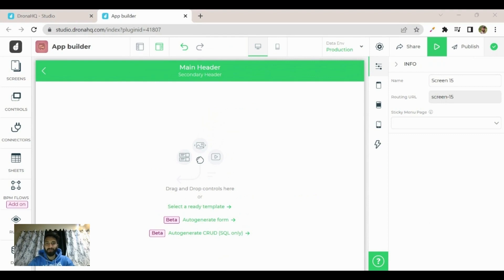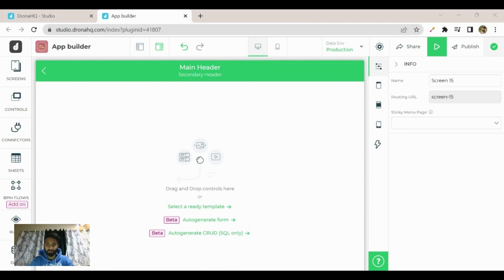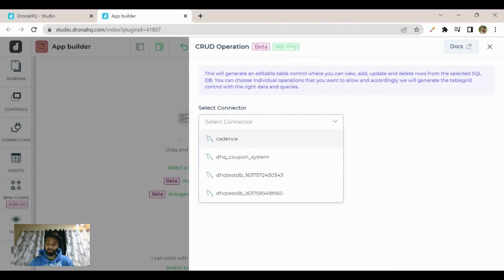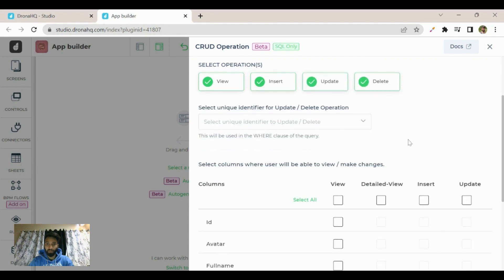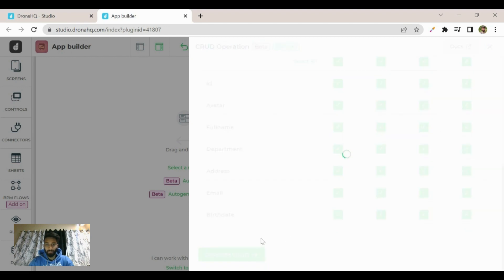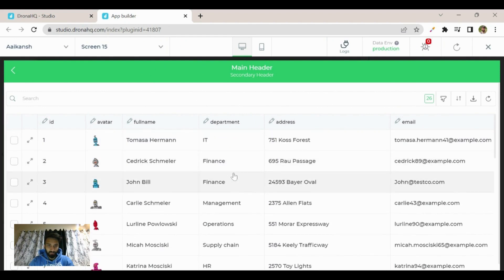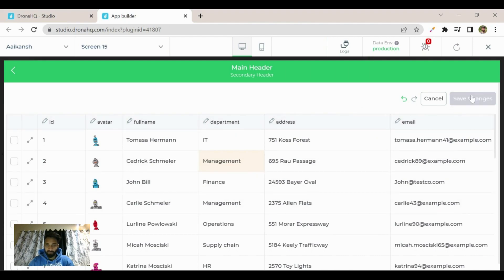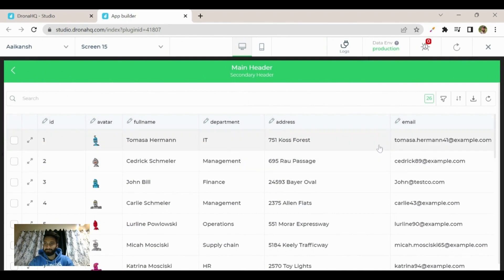Create CRUD interfaces and perform CRUD operations quickly with Autogenerate CRUD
Are you tired of manually creating CRUD interfaces for your MySQL? Look no further! In this video, you will see how to instantly build CRUD screens with an auto CRUD generator.

Say goodbye to the tedious and time-consuming process of manual CRUD UI development and hello to more time for the important parts of your development. In a few simple steps, you'll be able to create a fully functional CRUD interface for your MySQL database in no time. Try our Autogenerate CRUD today and see the difference it can make for yourself!

DronaHQ, a low-code platform is the fastest way to build internal tools for the web, and mobile. Developers and engineering teams love the platform for the speed and flexibility it provides to create admin panels, CRUD apps, GUI, and frontends on top of their Databases or APIs.

To sign up for free and try it out yourself,